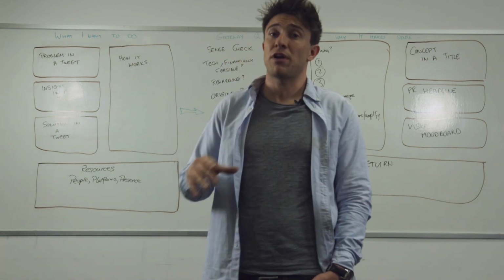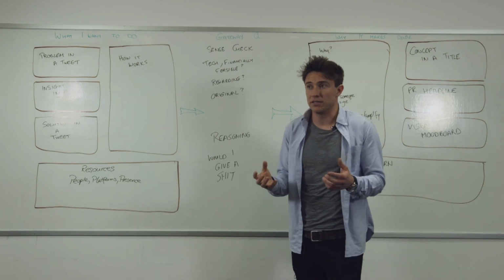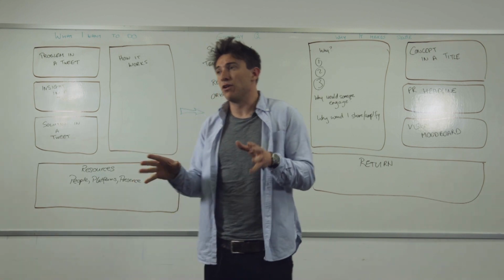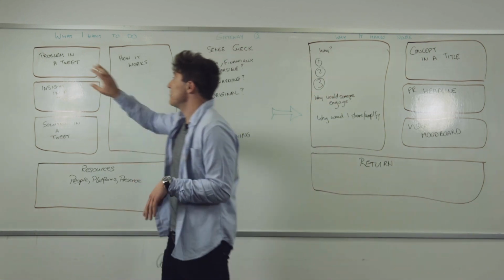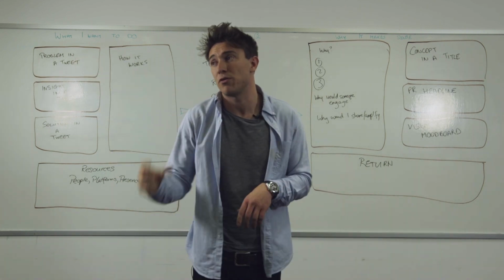Hiive creative canvas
This experiment has a very simple premise: harness the creative minds of Hiive to help brands answer marketing and communications challenges.

Good digital and social ideas should feel like effortless journeys. The mechanics of how they are interacted with, shared and amplified are fundamental to success, but these journeys can be complicated, especially to systematically explain. Simplicity is the key to clarity.

So if a canvas can work for a business model, it should also be really helpful for creative ideas…. Life is too short to make things people don’t care about.